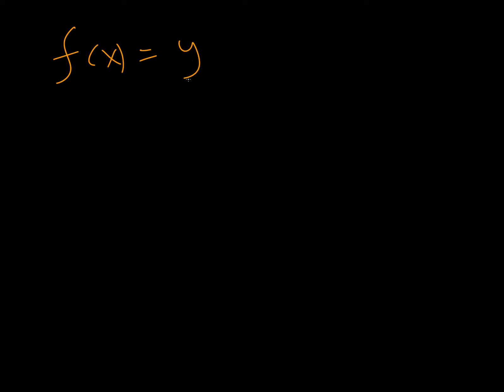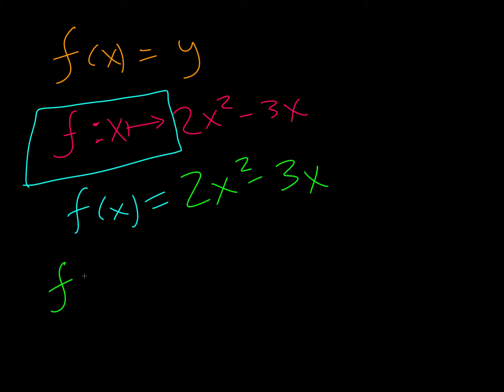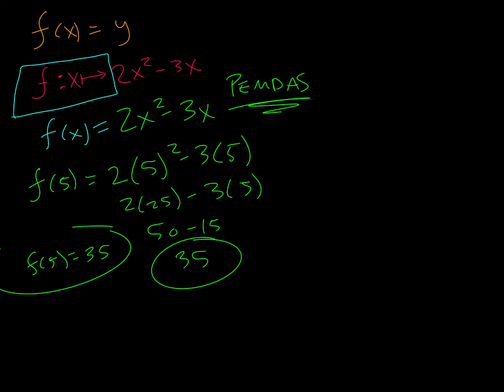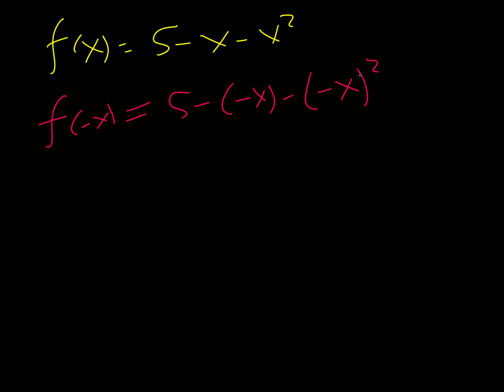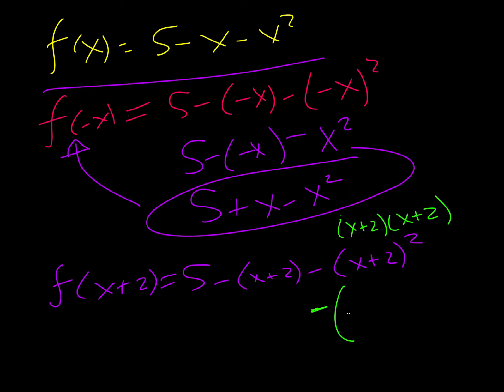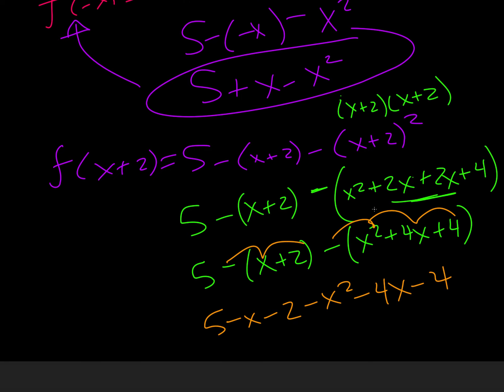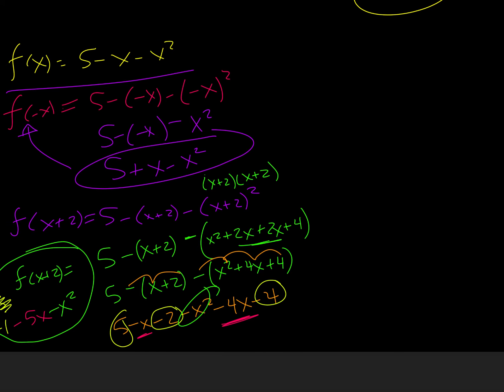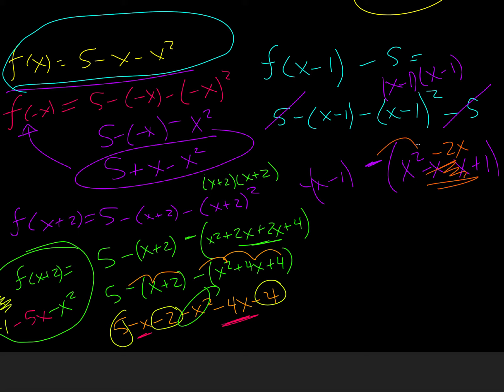AA2 - 3B - Function Notation